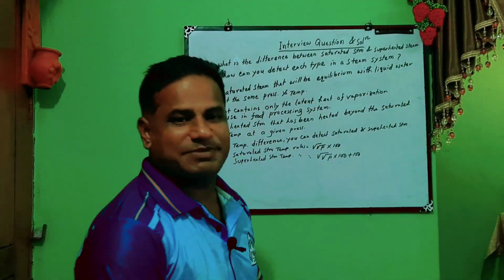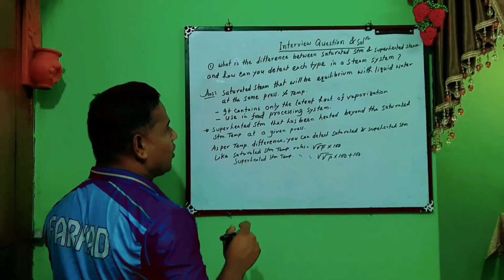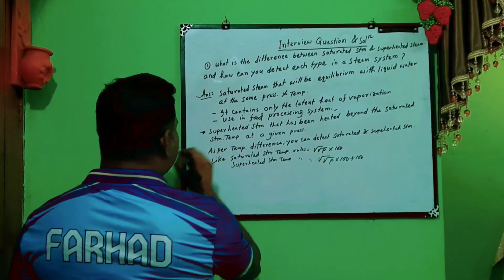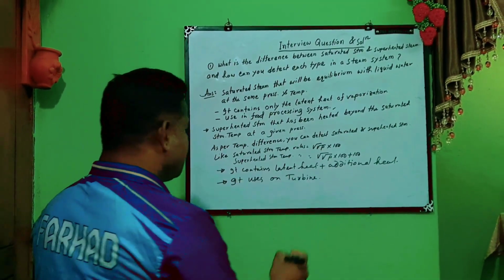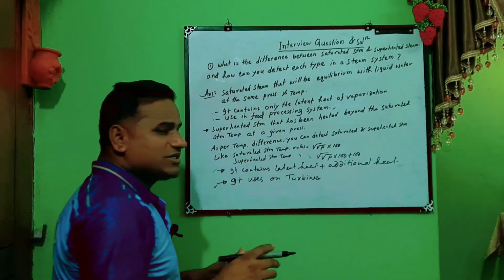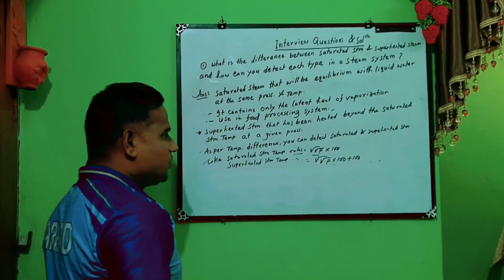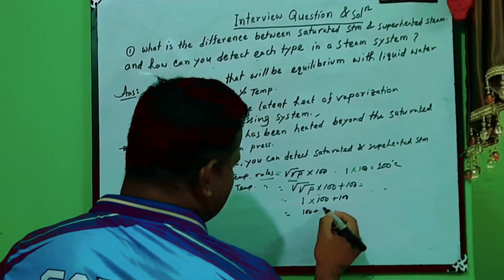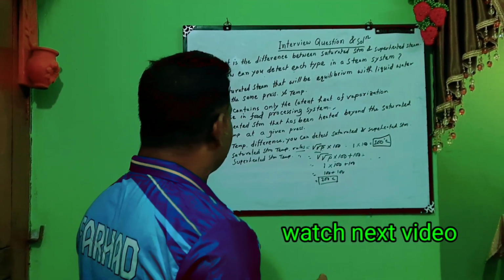What is the difference between saturated and superheated steam and how you can detect each type?